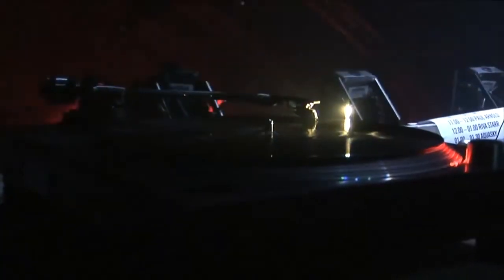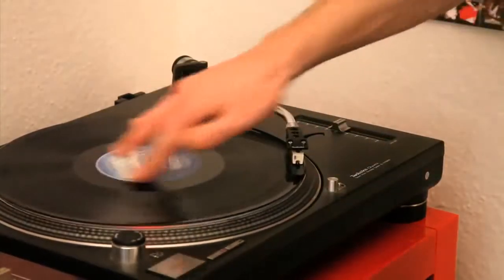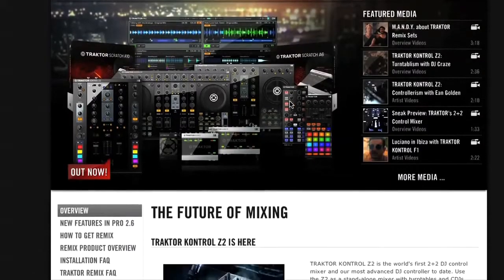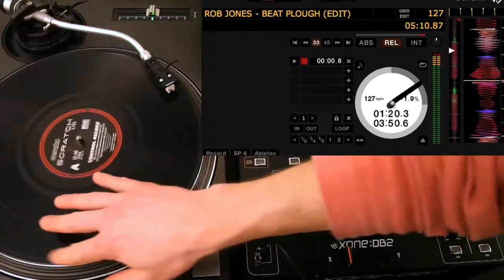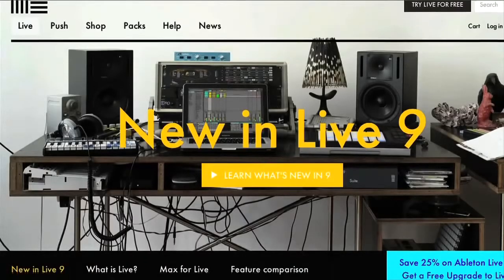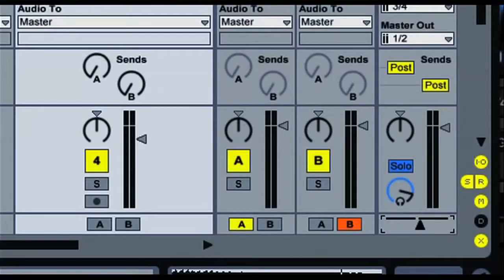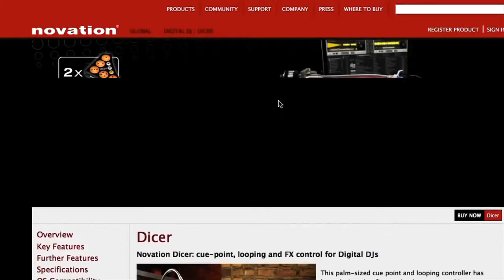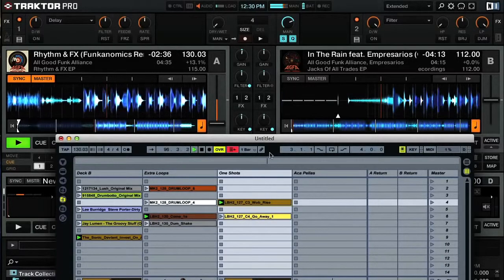Beginners Guide to DJing Learn to DJ in 30 days Basic DJing, Pro Scratching, Remixing and record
Learn to DJ in 30 days   Basic DJing, Pro Scratching, Remixing and record lowest fee across Delhi circle.